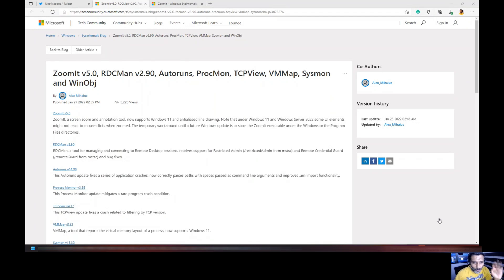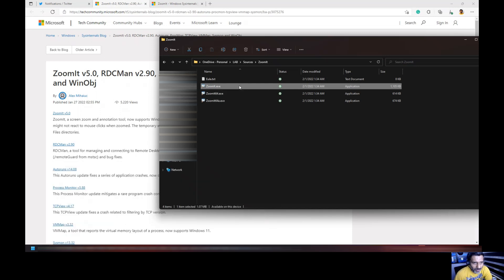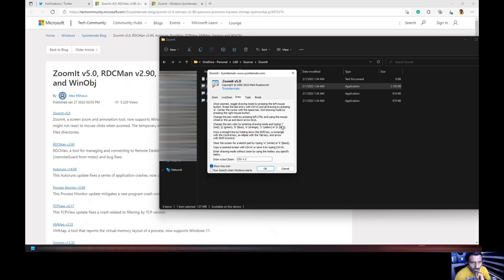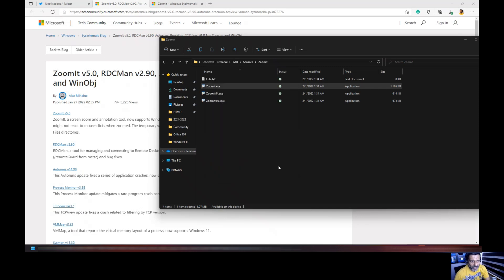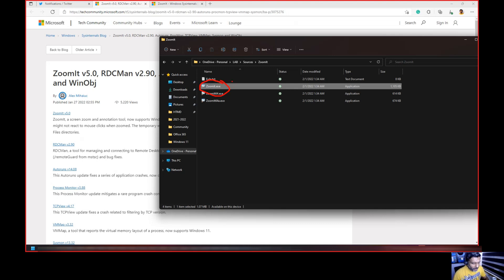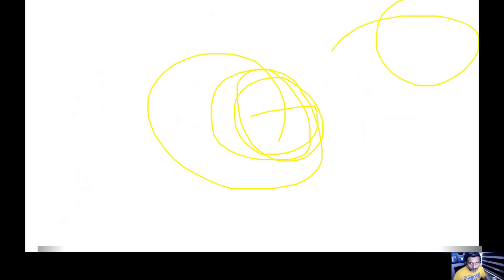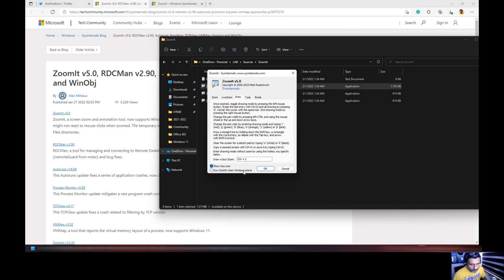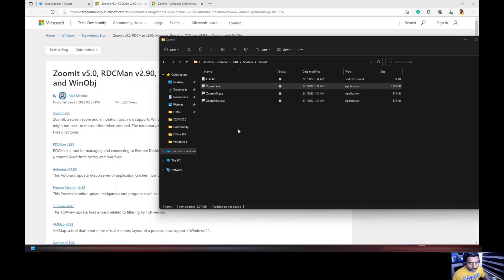ZoomIt Best Free Presentation Tool | Download ZoomIT for Windows 11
💥ZoomIt is one of the best free presentation tools available for Windows.
💥The screen zoom and annotation tool for technical presentations.
💥The zoom helps us to easily present the application with zooming and drawing.
💥ZoomIt doesn't require any installation.
💥You can just download it and run it.
💥There is no need to install the Zoom application.
💥 ZoomIt runs unobtrusively in the tray.
💥ZoomIt can have customizable hotkeys to zoom in on an area of the screen.
💥Live Zooming options are very useful for ZoomIt and they can be used to move around while zoomed and draw on the zoomed image.